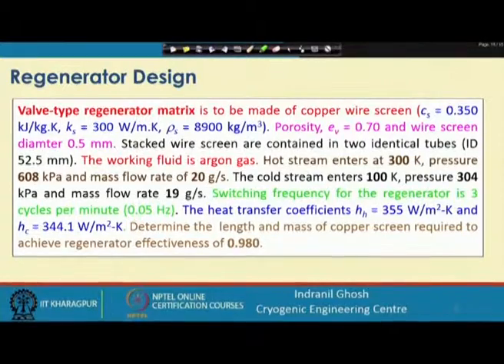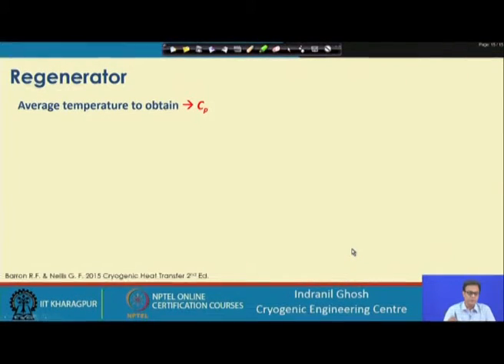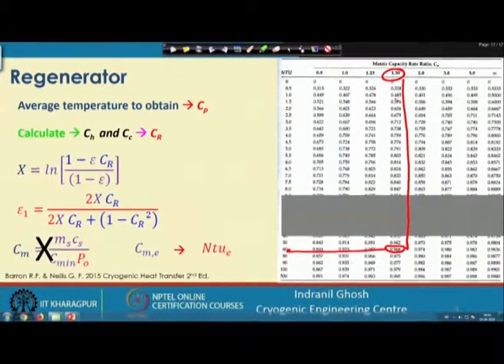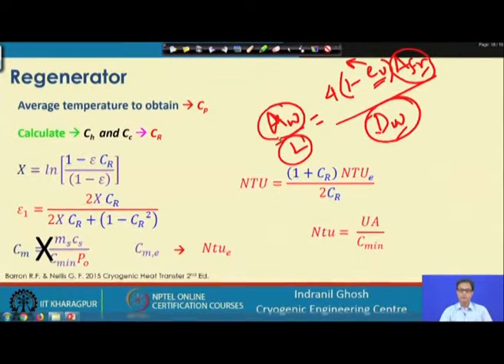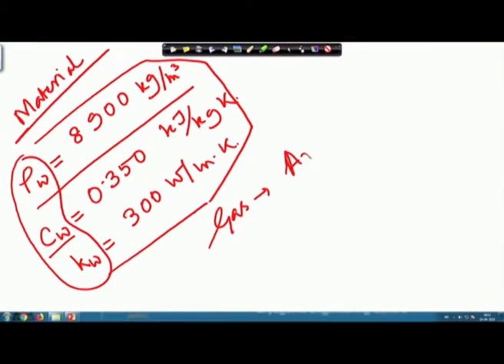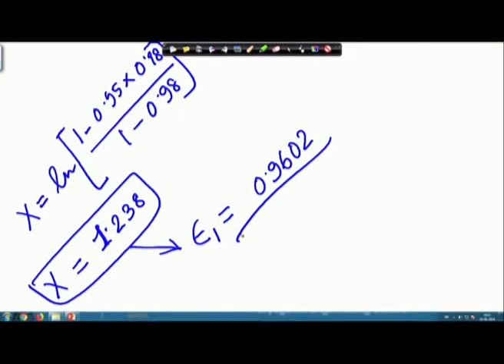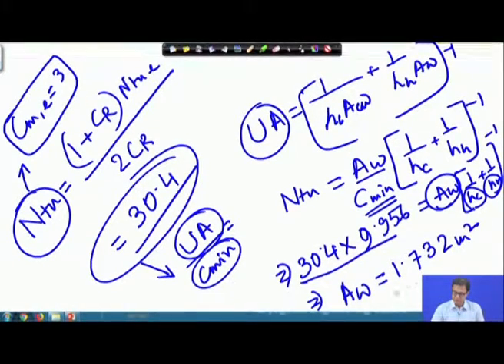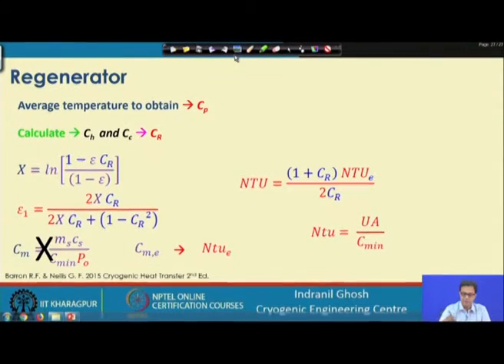Fixed Bed Regenerator (Numerical) (Contd.)